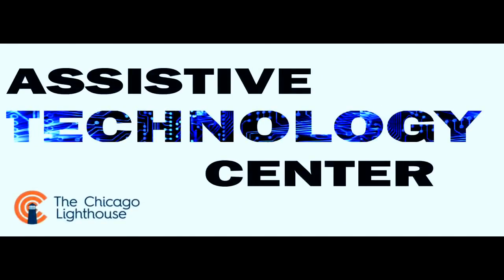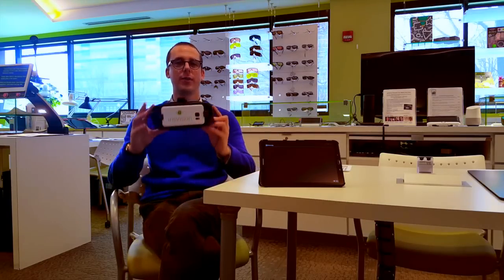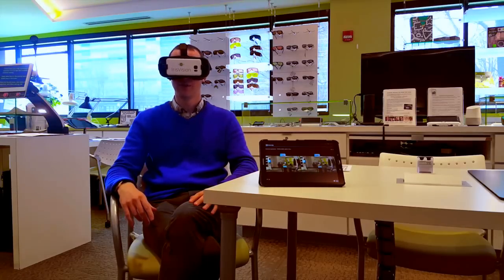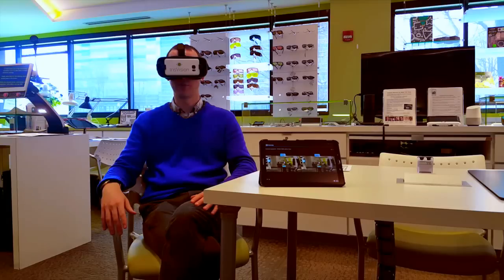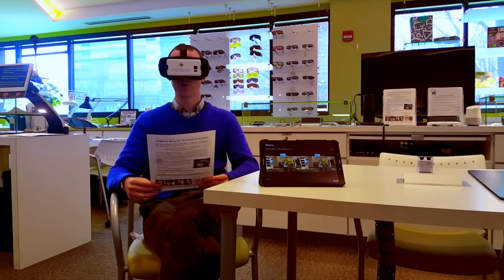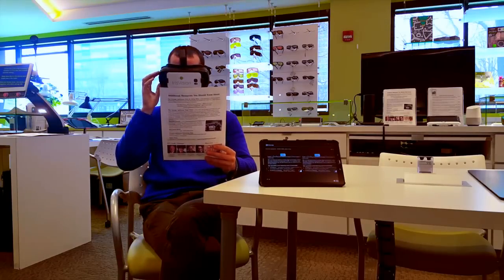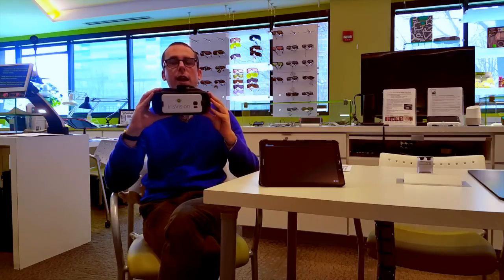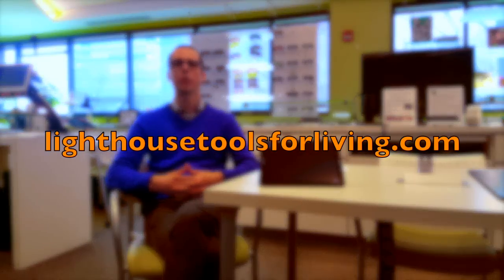A Demonstration of the IrisVision Electronic Glasses (Iris Vision)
In this video we demonstrate the fantastic new IrisVision electronic glasses from Visionize! With large screens and a wide field of view, these glasses provide an excellent viewing experience. Coupled with a good range of magnification, and inverse color options, they are a fantastic tool for people with a visual impairment.

Price: $2500 (April 2017)